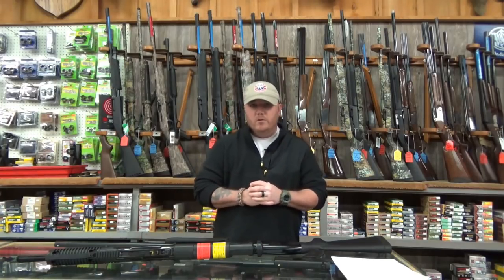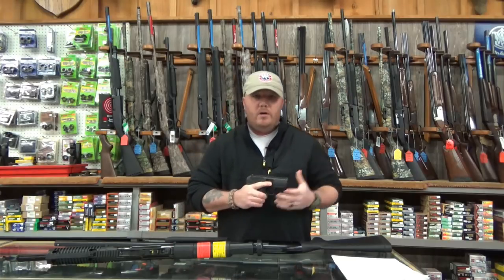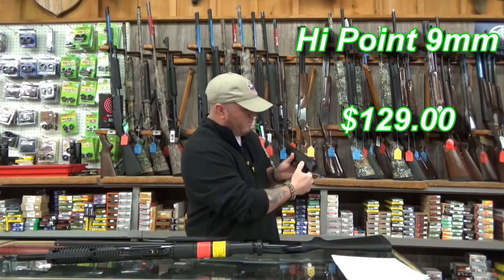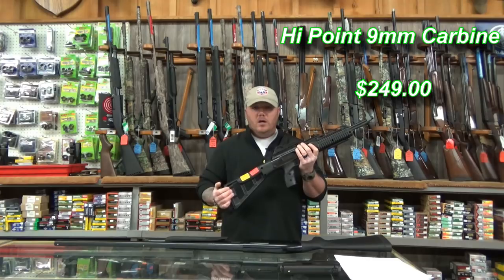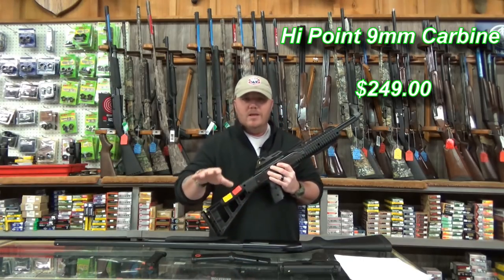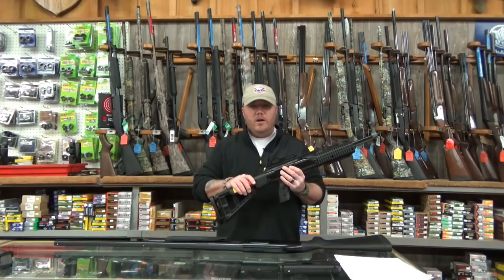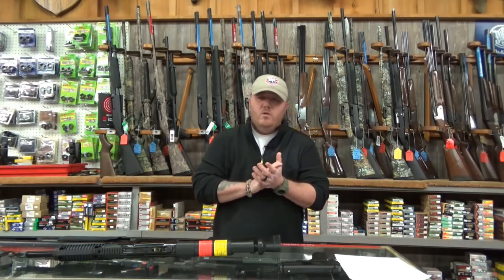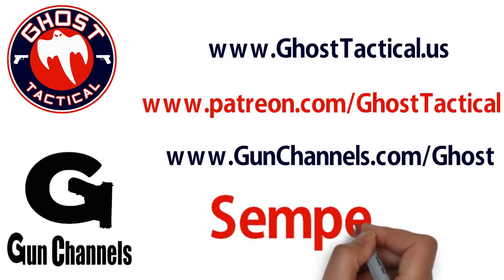3-Gun Home Defense Arsenal on a Tight Budget: On Location at Heber Gun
3-Gun Home Defense Arsenal on a Tight Budget:  On Location at Heber Gun
In this video, we will be talking about a 3-Gun Home Defense Arsenal on a Budget.  These guns will be great choices for a newcomer to the home defense community or for someone who needs an arsenal but has a very tight budget.

Thank you to Heber Gun for allowing me to shoot on location.  Check them out on Facebook: